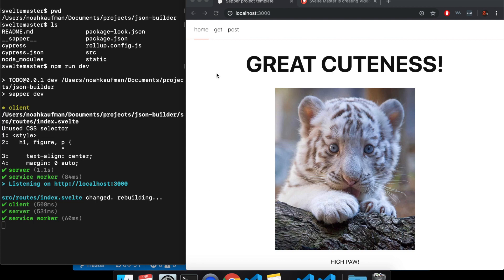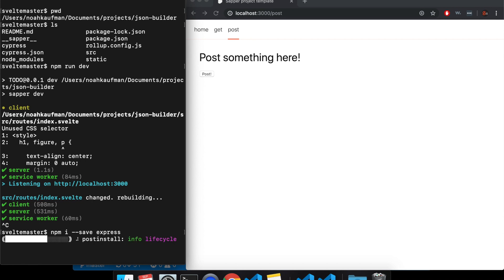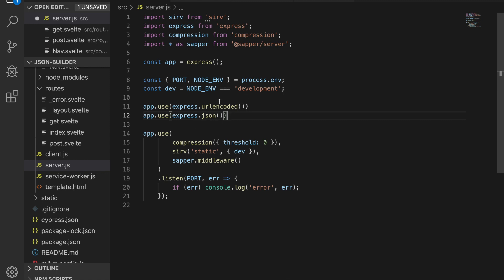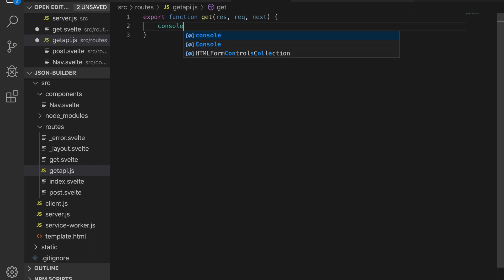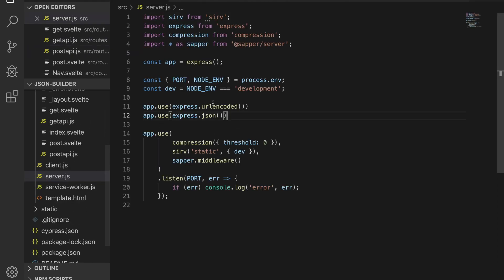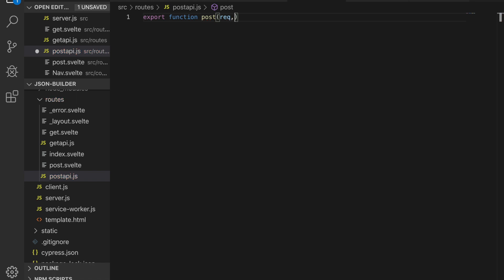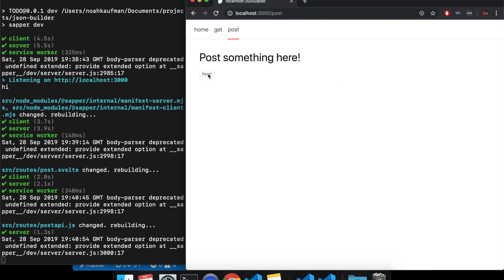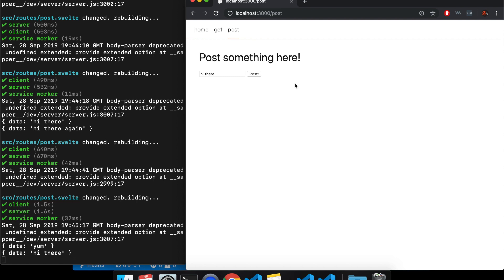Sapper - Get/Post Data (How to build an API)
How to make a server route in the backend so that you can get or post data to it. Using express.